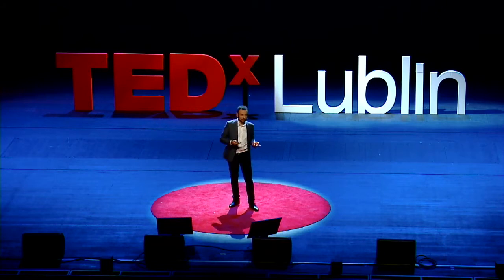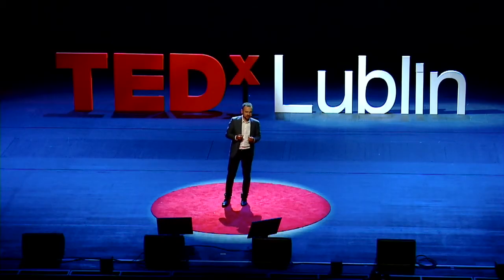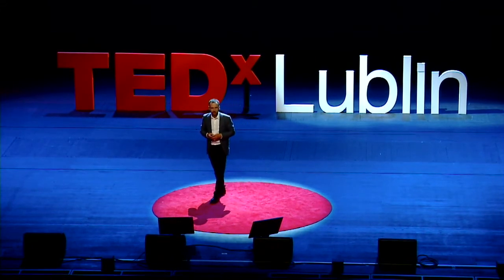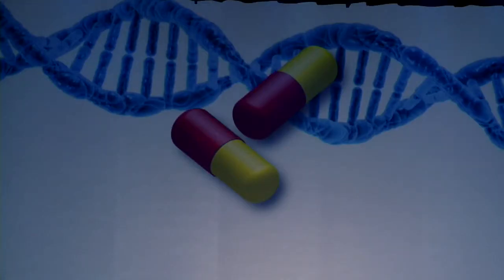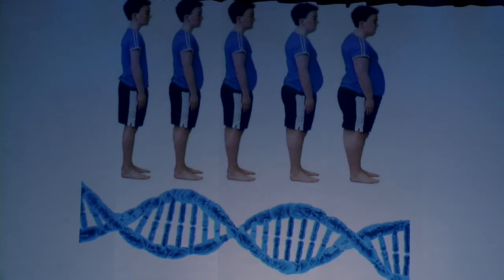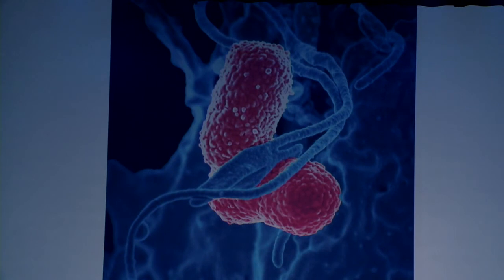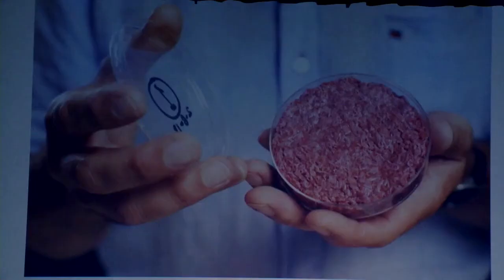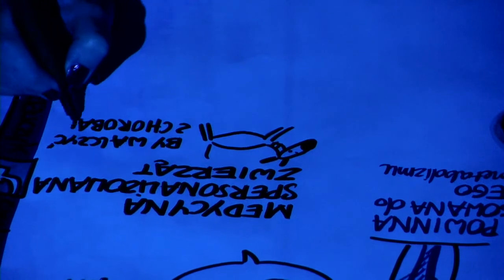Technologie DNA będą obecne w życiu każdego człowieka już za 25 lat | Adam Kuzdraliński | TEDxLublin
Talk about the research on DNA modifications. Researcher specialized in the practical application of molecular techniques in the genetics of microorganisms, plants, animals and humans. This talk was given at a TEDx event using the TED conference format but independently organized by a local community.